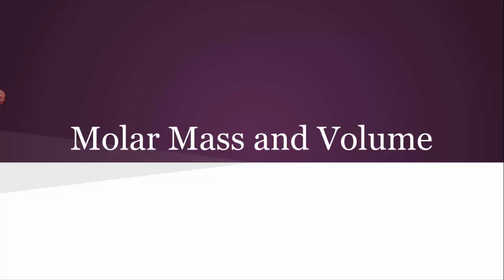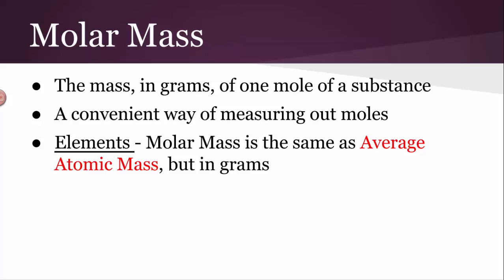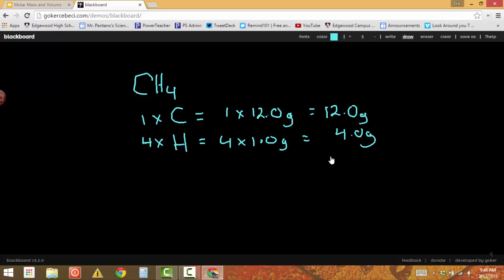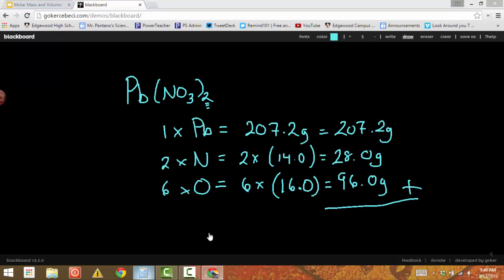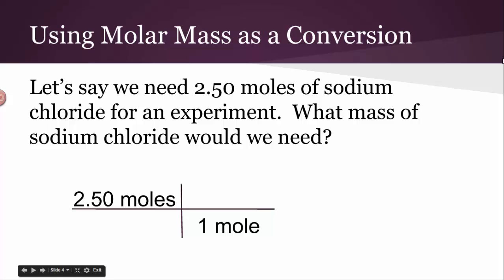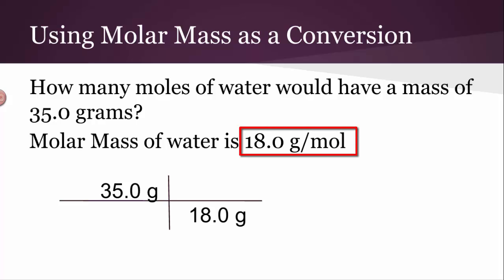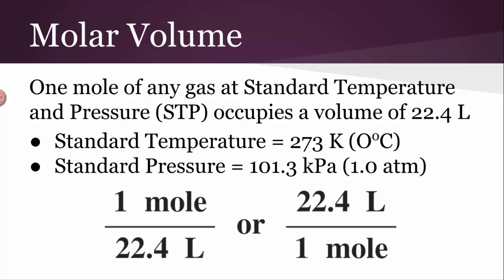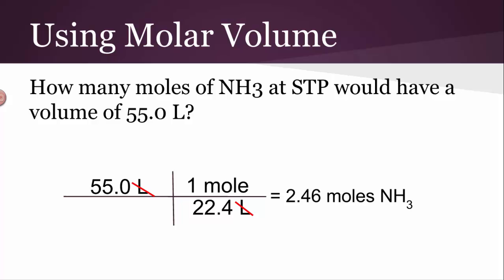Molar Mass and Volume